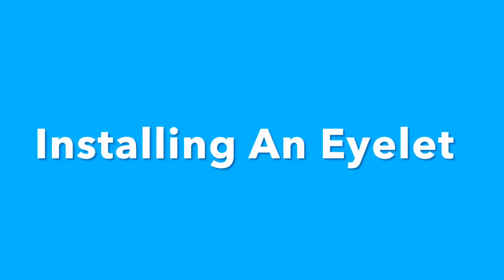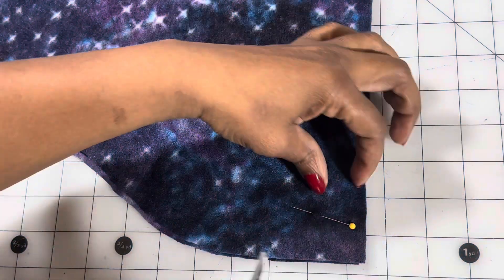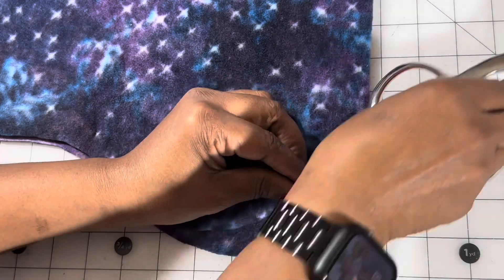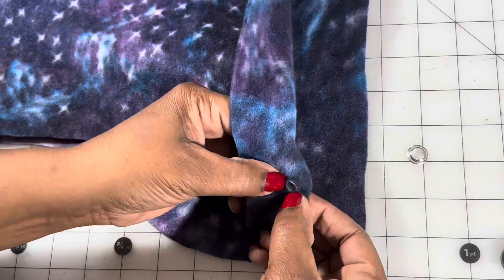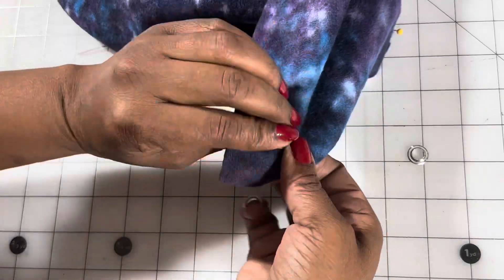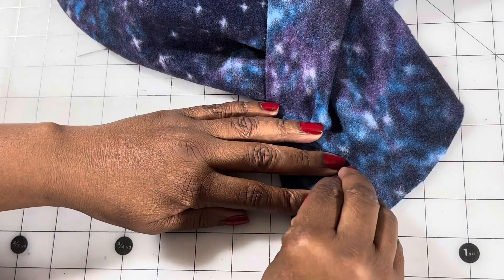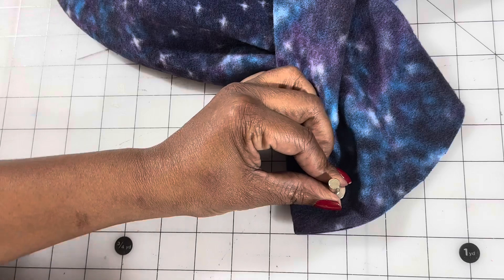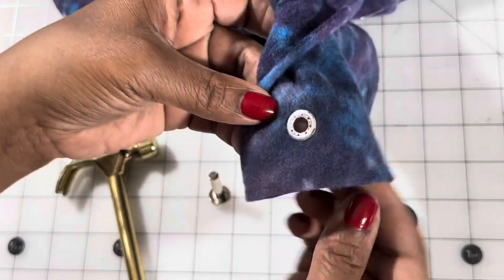How To Install An Eyelet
This video will quickly show you how to install an eyelet in preparation for a drawstring.